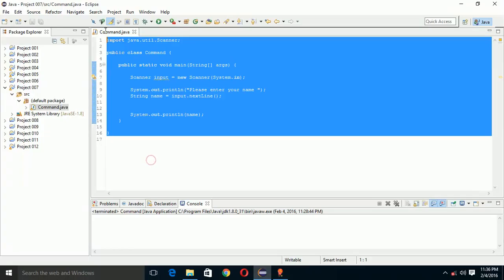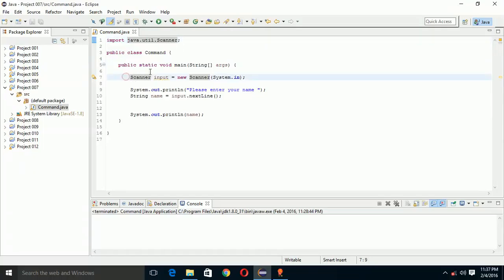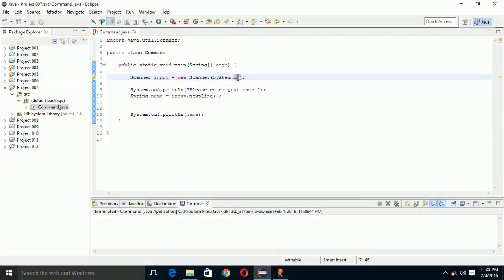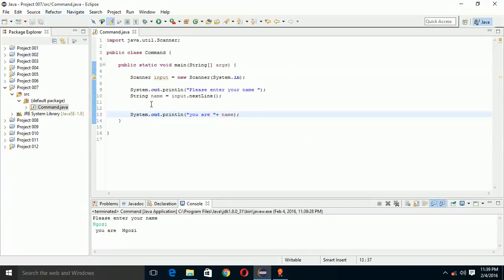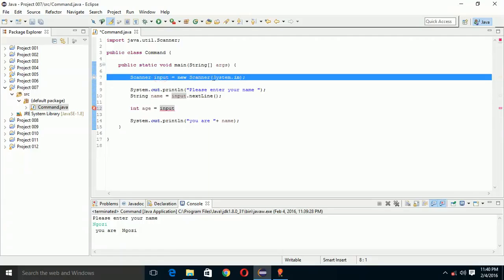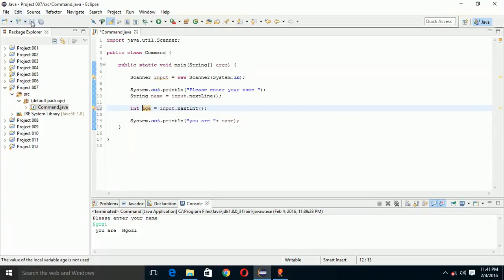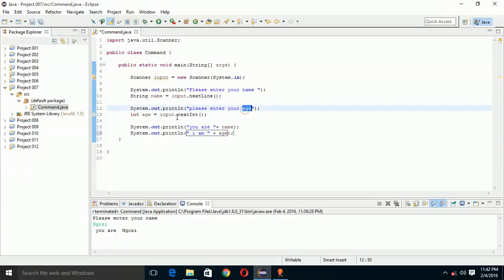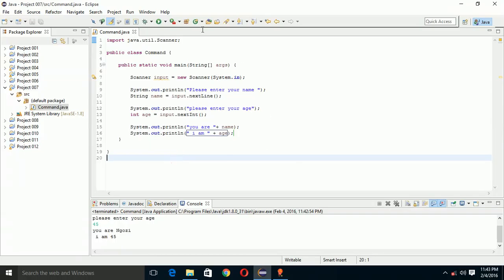Java for Beginners Part 7 More On Getting User Input